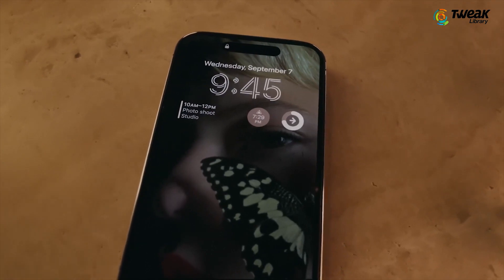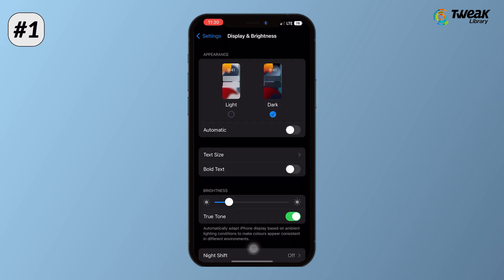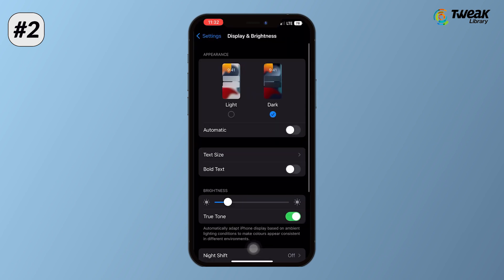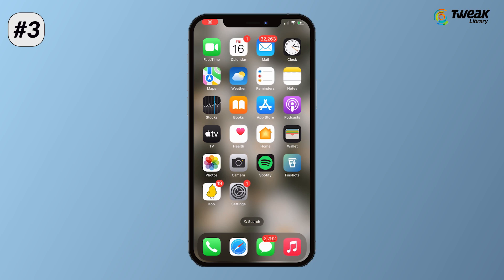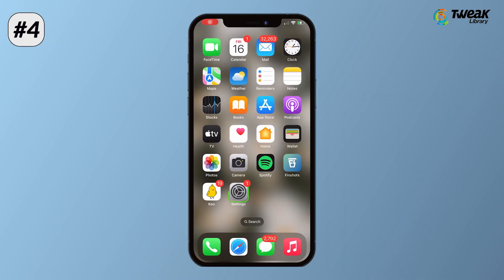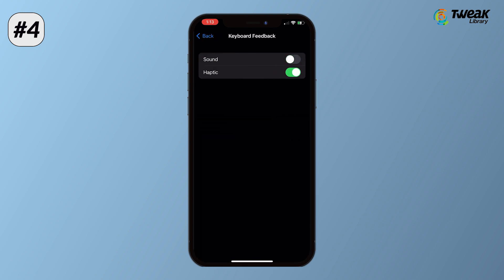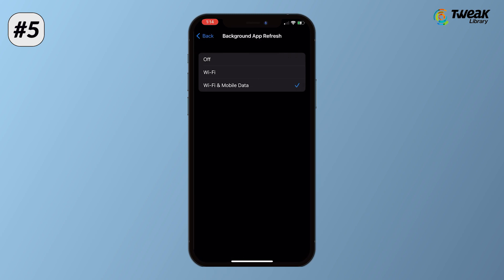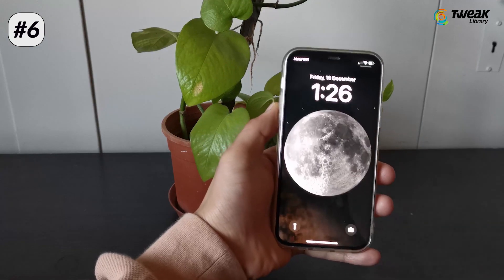iOS 16 Battery Drain Issue on iPhone | iOS 16 Battery Saving Tips | Save Battery Life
How To FIX iOS 16.2 Battery Drain Fast Issue on iPhone

An unusual battery drain issue is one of the worst things to occur with your iPhone after iOS 16 install. This issue can persist even with the latest software update. It’s been hardly a month since iOS 16 has been released officially, yet there are reports of many battery drain issues from the general public.

So, are you running iOS 16 as well? Do you often find yourself with an empty iPhone battery even before the day ends? This comprehensive guide has more than 12 tips, tweaks, and solutions to save battery on iPhone with ease, running iOS 16 or any of the versions.